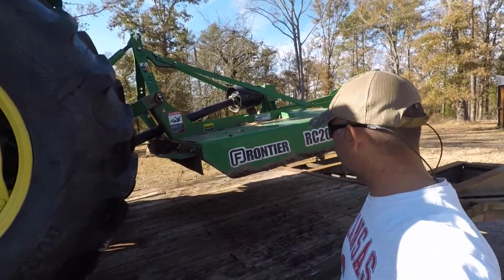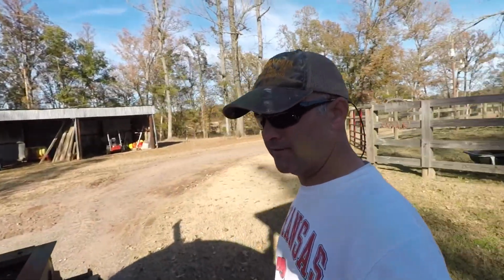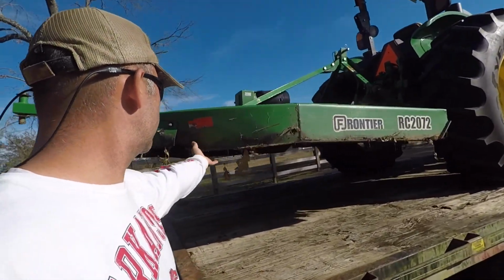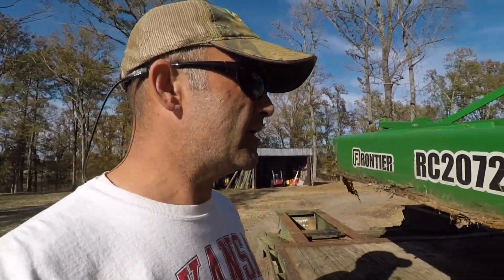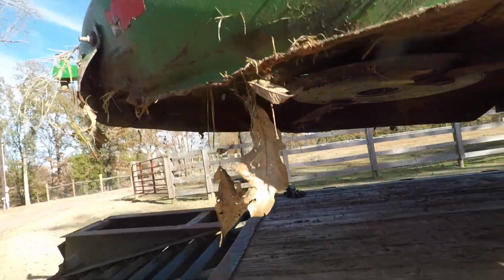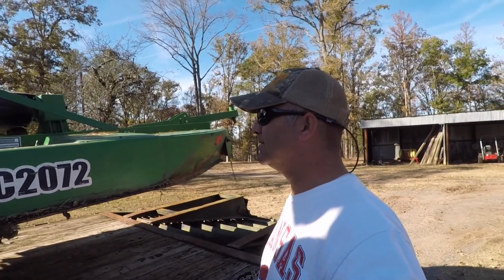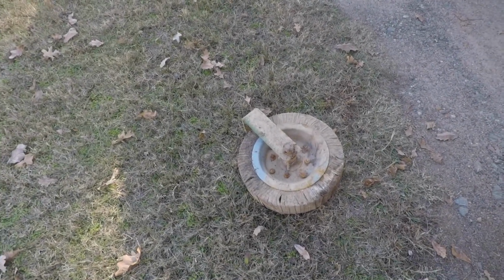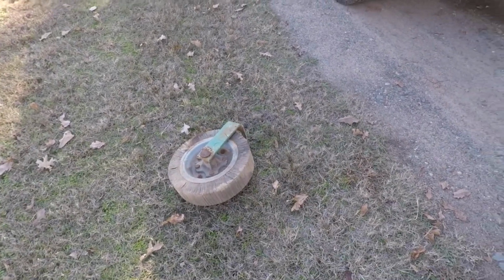How I got a Free Brush Hog for my John Deere Tractor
$1900.00 Free brush hog (bush hog) was given to me for my John Deere 5055e tractor and I bought some log tongs to drag logs on the homestead.